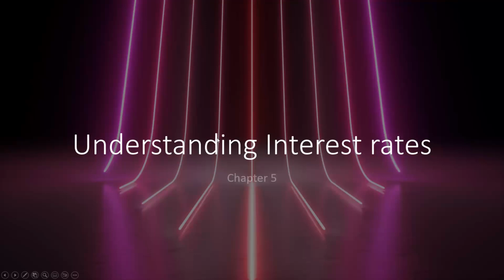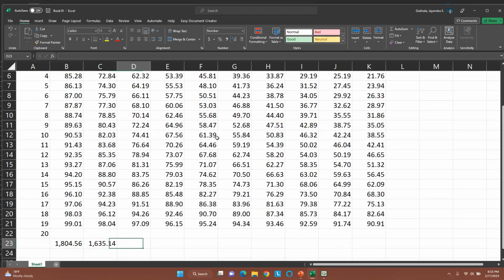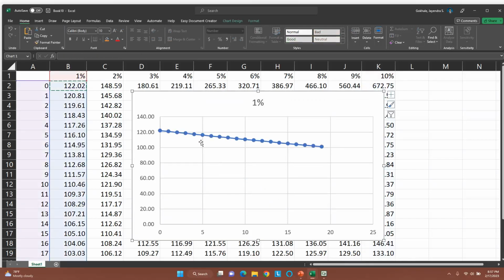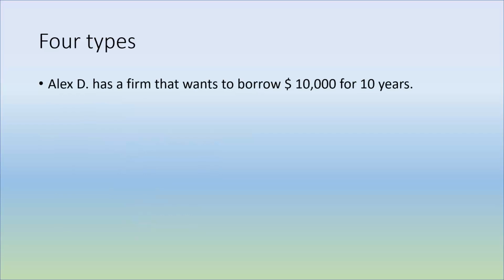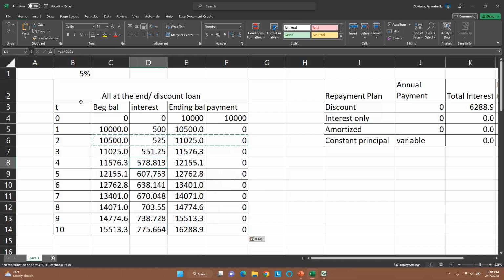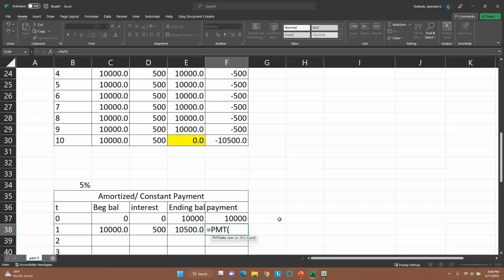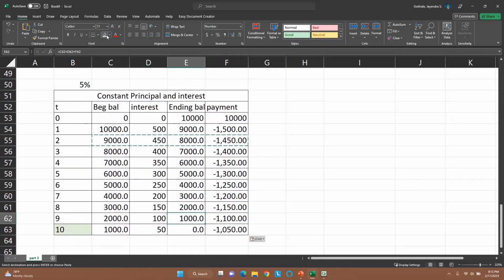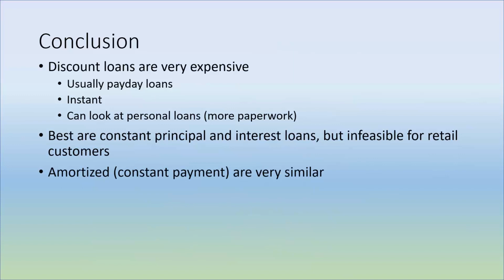Corporate Finance Understanding Interest Rates FIN 332 Chapter 5 part 3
Main things discussed in this video:
How much will constant stream of $ 100 grow to in a certain period of time (i.e. future value) at different rates of interest?
What is the value needed to get $ 100 in certain time as we invest more and more every year until a specific point of time at different rates?
Four different types of loans:
Discount loan
interest only loans
constant principal and interest loan
amortized loan
Which loan is better from a lender's perspective?
Which loan is better from a borrower's perspective?